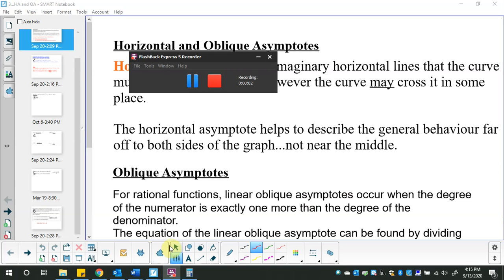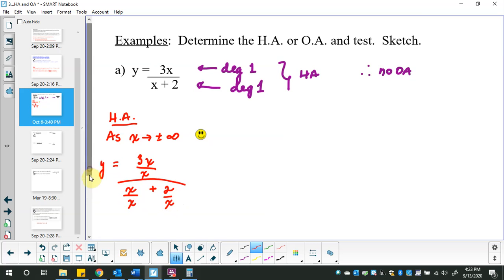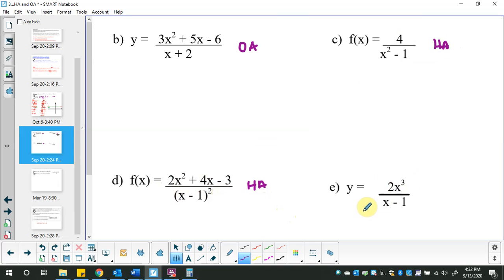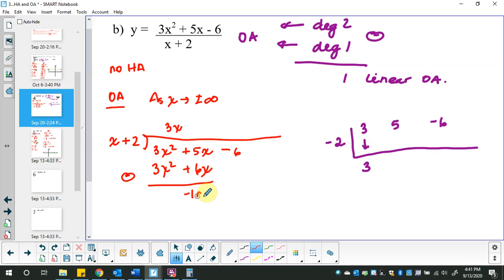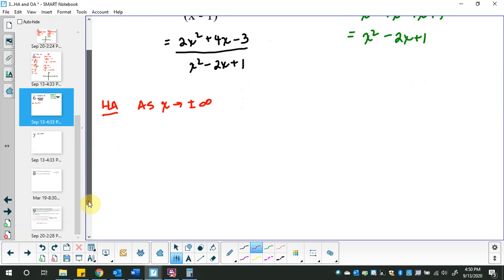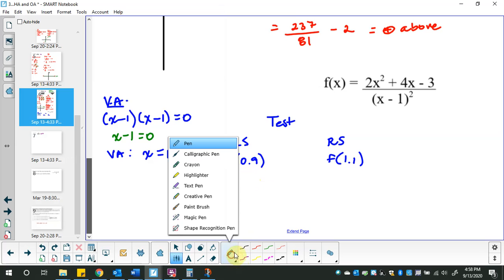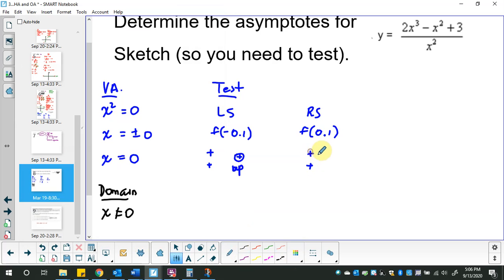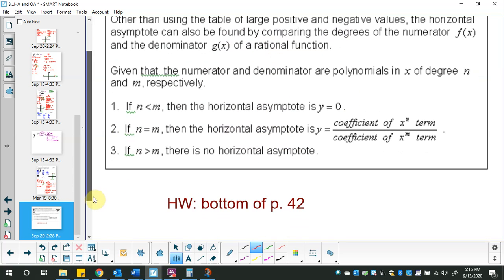horizontal and oblique asymptotes